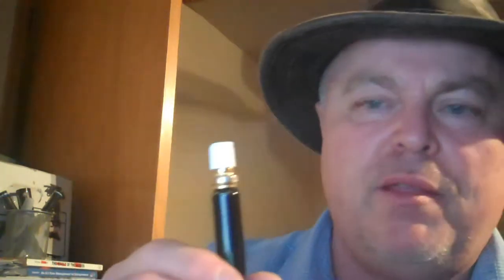Pepper Pen on Ranger Self Defense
Covert Pepper Spray To Surprise Any Attacker

Ranger Self Defense  Recorded on November 11, 2013 using a Flip Video camcorder.